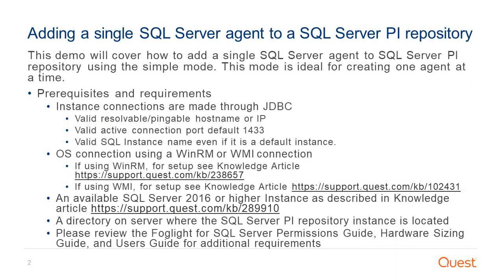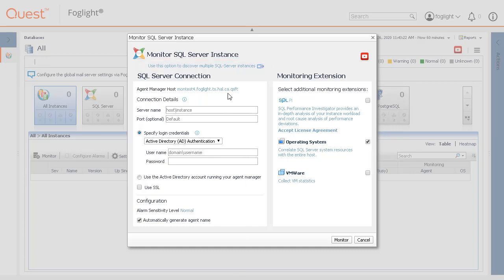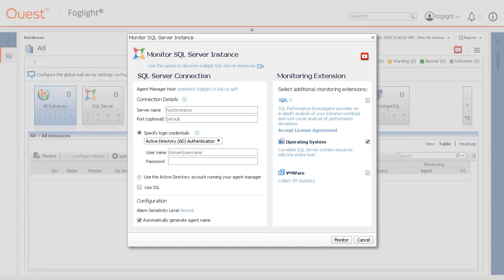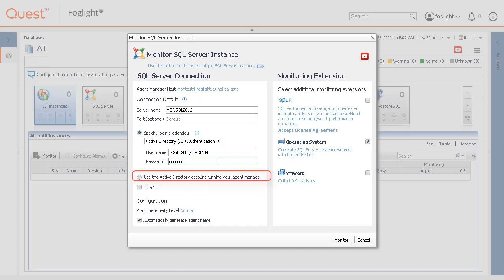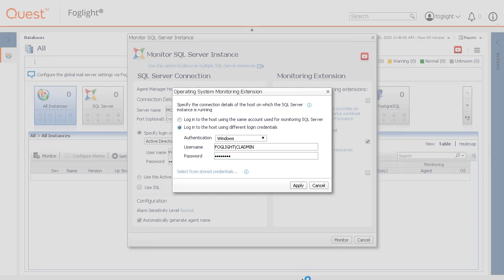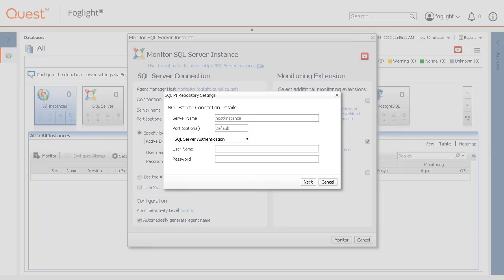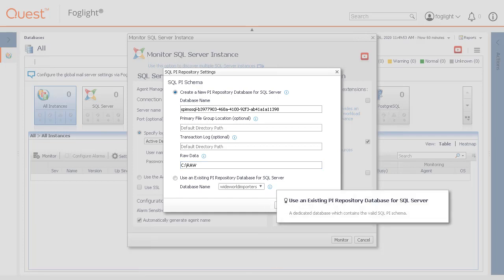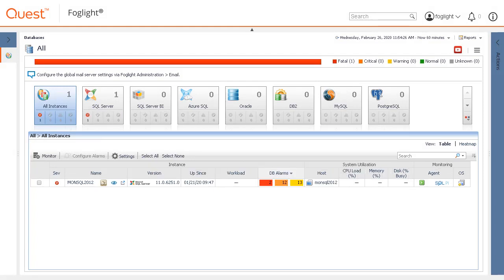Adding a single Foglight SQL Server agent to a MSSQL PI repository 5.9.5.20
How to add a single SQL Server agent to a SQL Server based PI (Performance Investigator) repository

This video is applicable for SQL Server cartridges 5.9.5.20 and higher